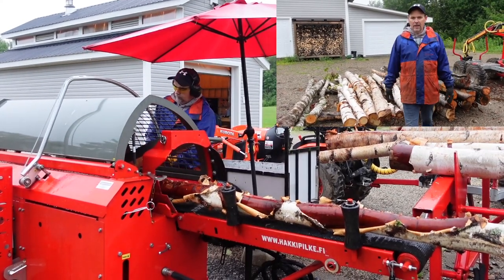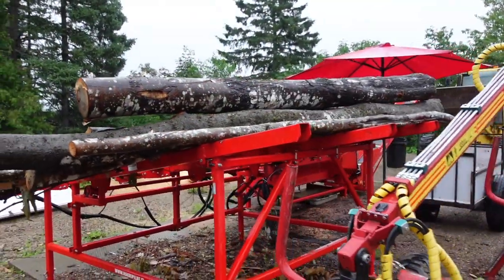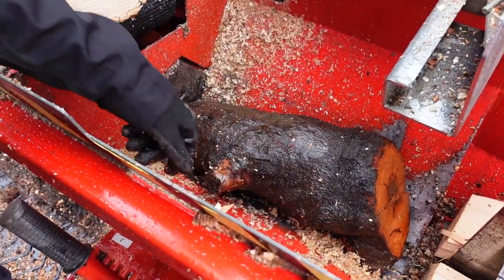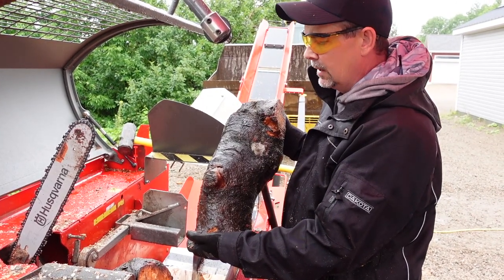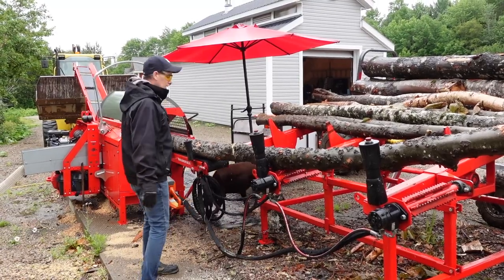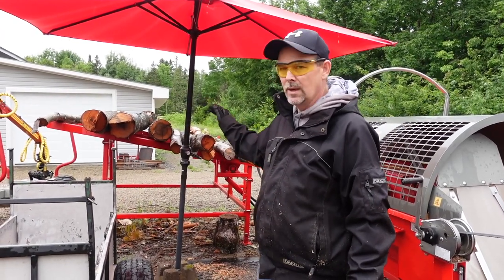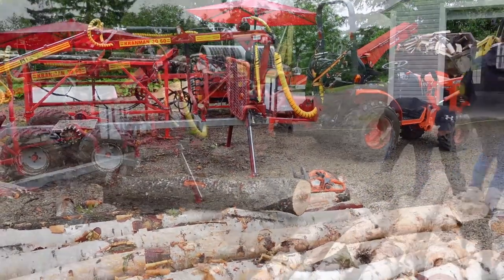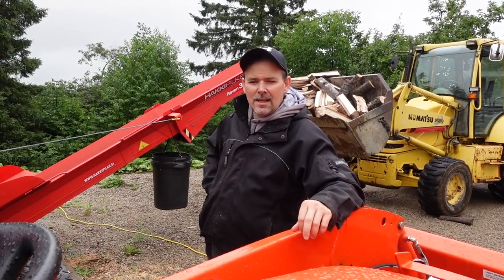Firewood Processor Pro Tips -E173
We use a Hakki Pilke Raven 33 firewood processor fed by a Kranman hydraulic ATV logging trailer behind a Kubota B2601 Tractor. We've been operating this processor for over 4 years now and we wanted to share some of our learnings with you to help optimize your operation!